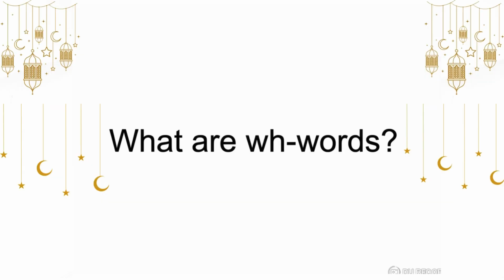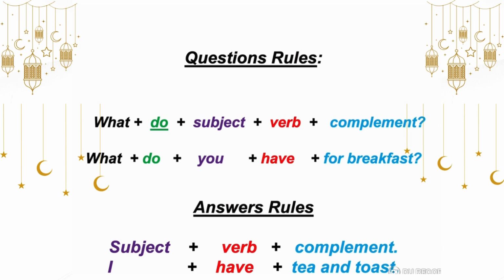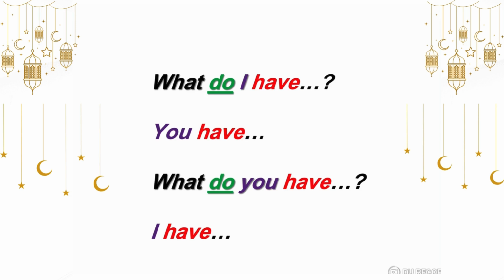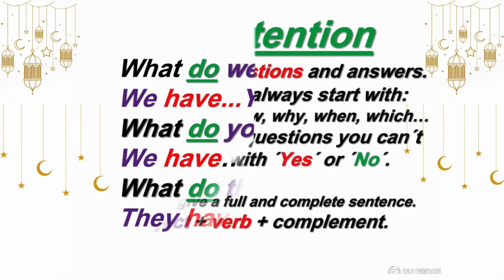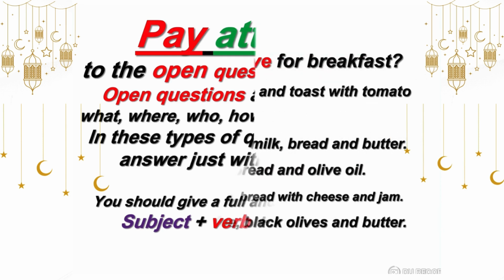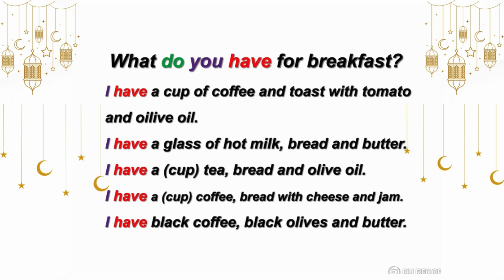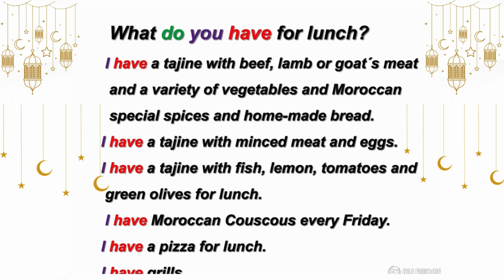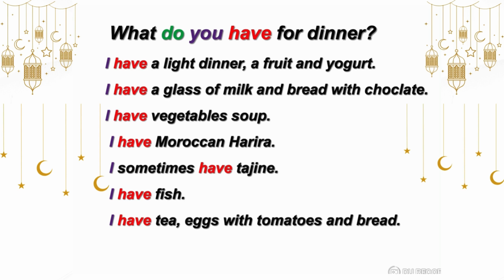Learn how to use question words in questions 1 A